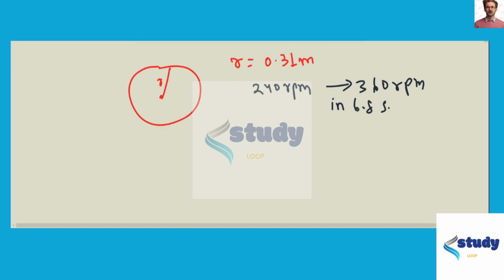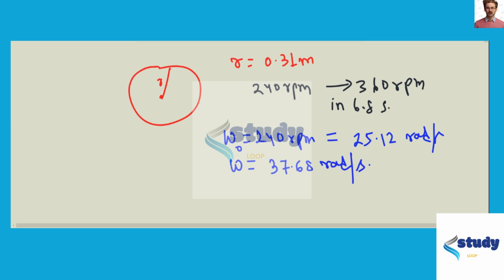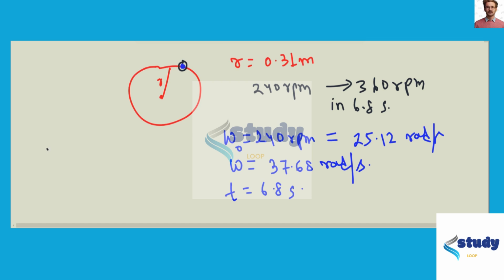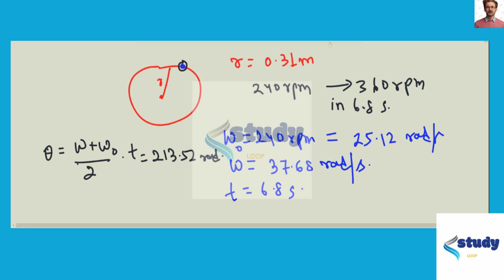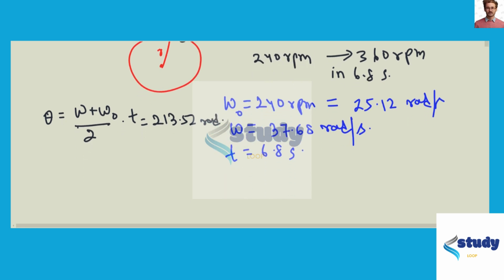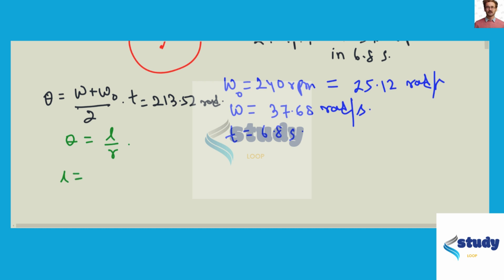[Physics] A wheel 31 cm in diameter accelerates uniformly from 240 rpm to 360 rpm in 6 8 s How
[Physics] A wheel 31 cm in diameter accelerates uniformly from 240 rpm to 360 rpm in 6.8 s. How far will a point on the edge of the wheel have traveled in this time